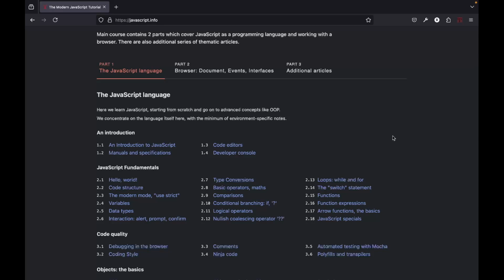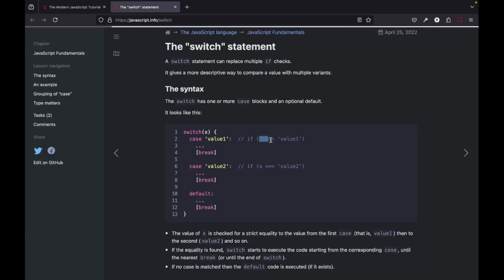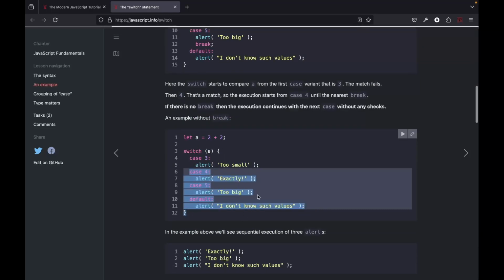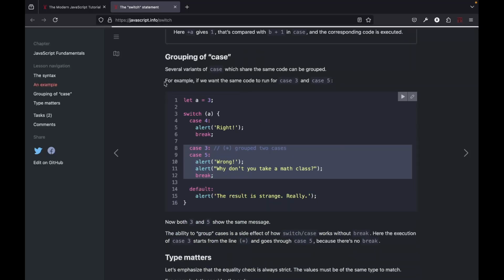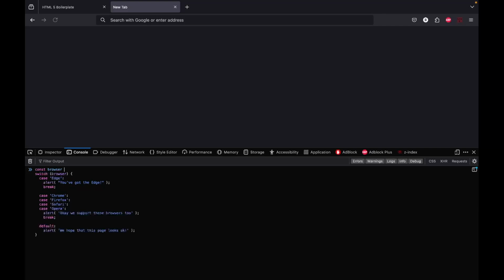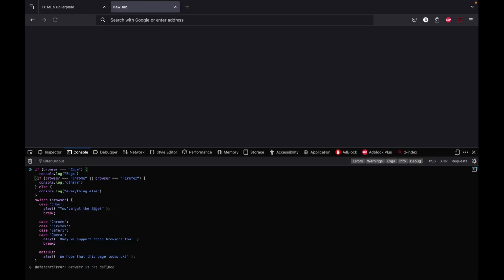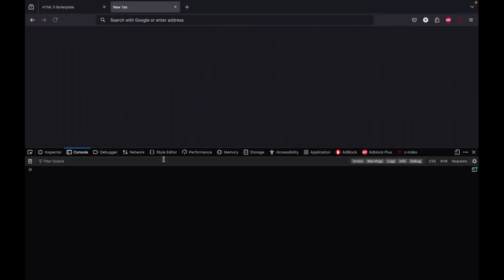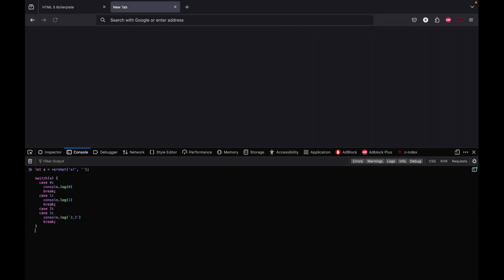JavaScript.info - 2.14 The "switch" statement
Going over the The "switch" Statement  section 2.14 in Javascript.info